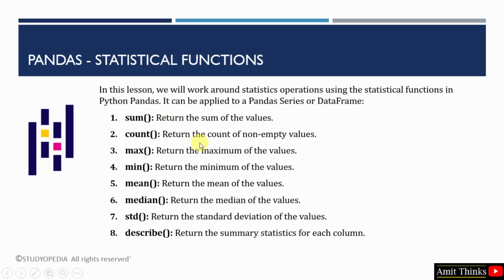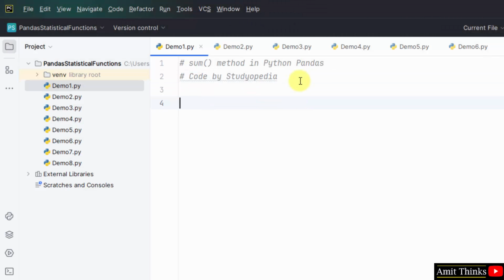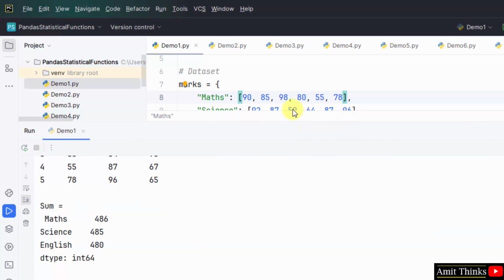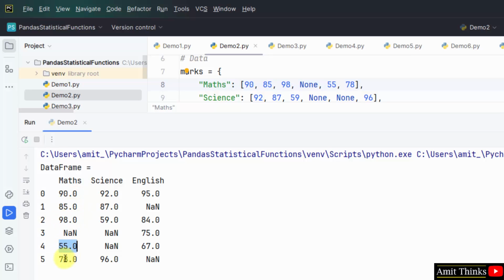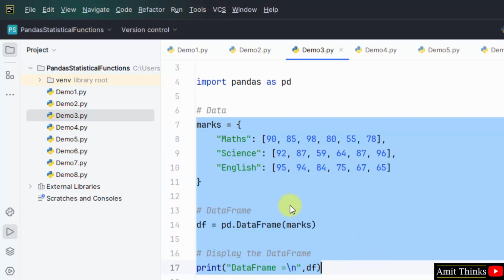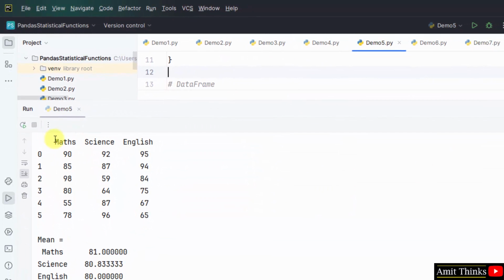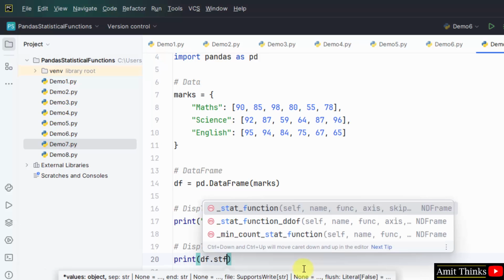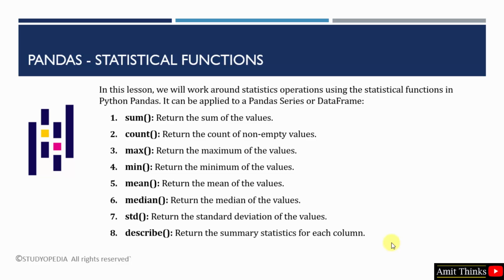26. Pandas Statistical Functions | Complete Python Pandas Tutorial for Data Science | Amit Thinks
In this lesson, we will work around statistics operations using the statistical functions in Python Pandas. It can be applied to a Pandas Series or DataFrame:

sum(): Return the sum of the values.
count(): Return the count of non-empty values.
max(): Return the maximum of the values.
min(): Return the minimum of the values.
mean(): Return the mean of the values.
median(): Return the median of the values.
std(): Return the standard deviation of the values.
describe(): Return the summary statistics for each column.